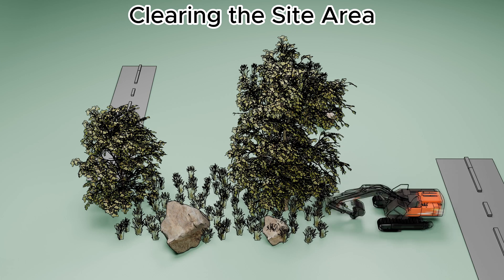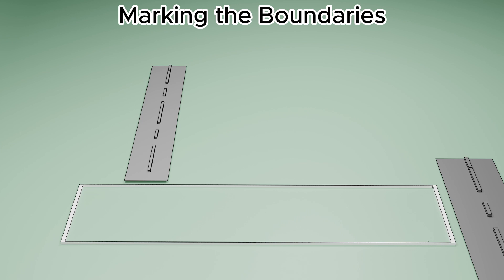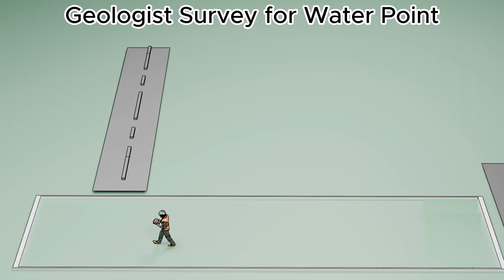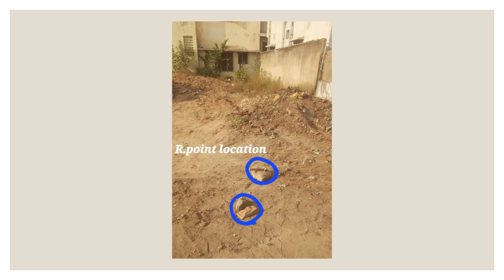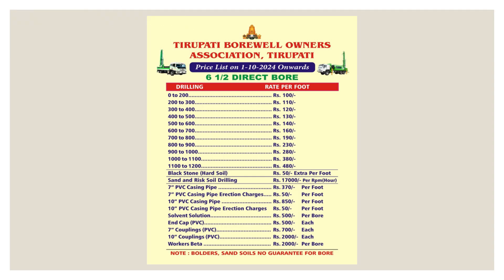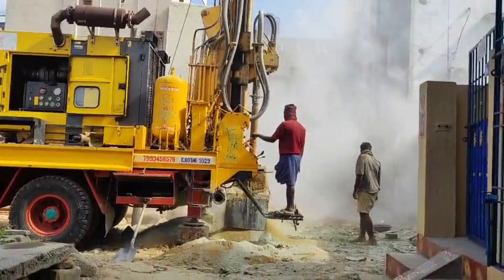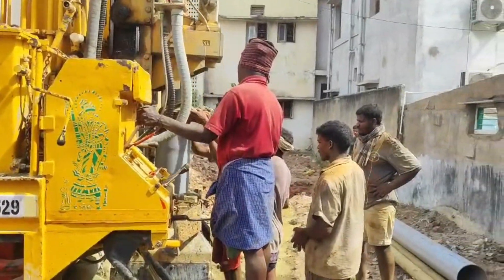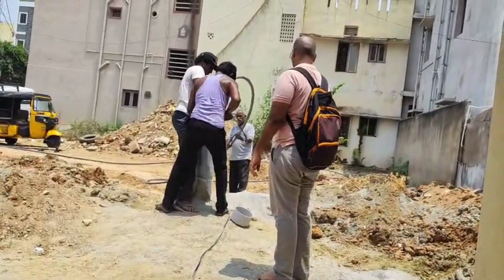House Construction Begins | Site Clearing, Boundary Marking, Borewell, and Electricity Setup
Starting your home construction? 🏡 In this video, we take you through the **initial stages of house construction**, including:

- Clearing the plot and removing debris
- Marking the site boundaries as per the design plan
- Geologist survey to identify the underground water source for borewell
- Getting temporary electricity connection for construction
- Drilling the borewell for water supply

These are **critical steps before actual construction** begins. Watch this video to learn the importance of proper site preparation and utilities setup!

🎯 This is the first part of our **Sreeramula Construction Guide** series, designed to help you build your dream home step by step.